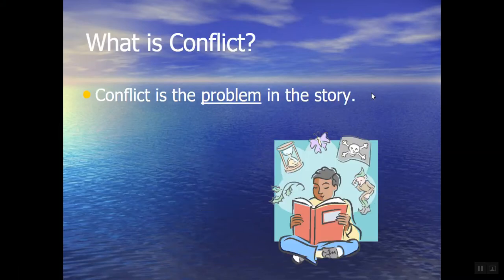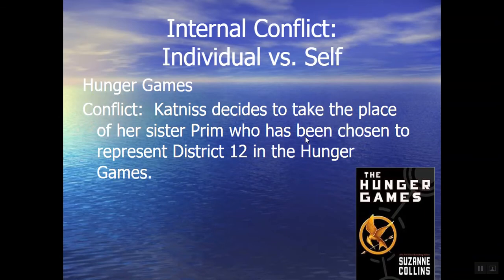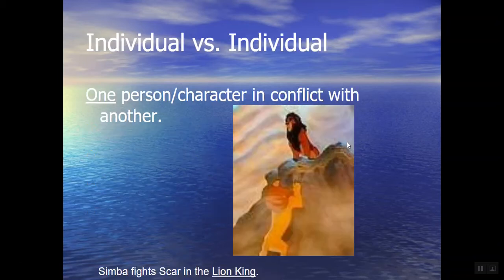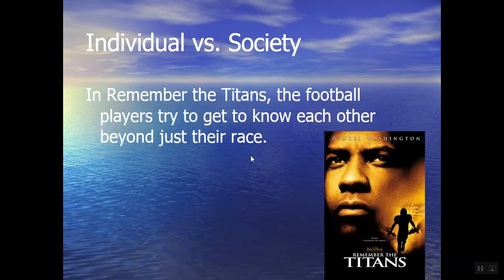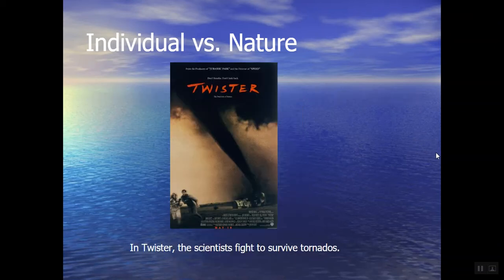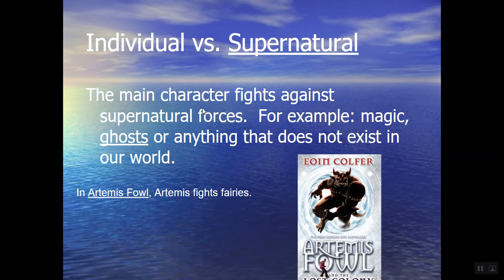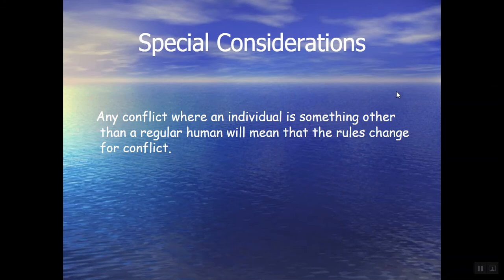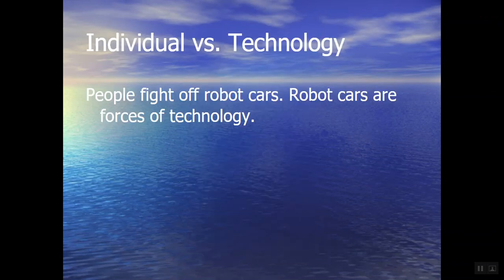Review on Conflict